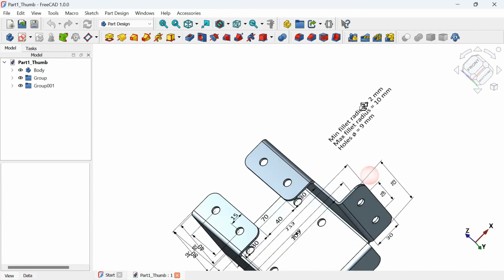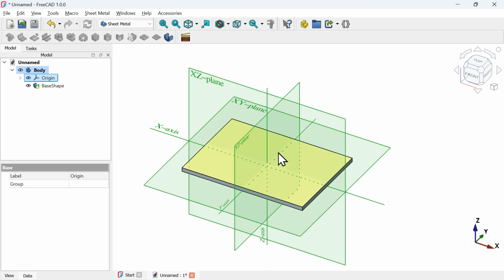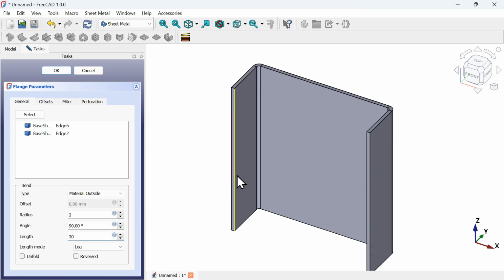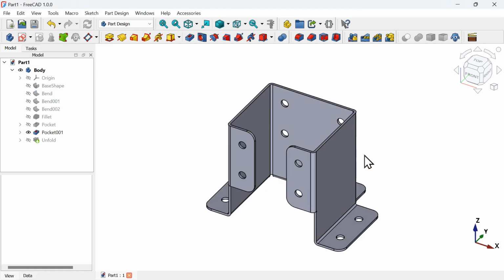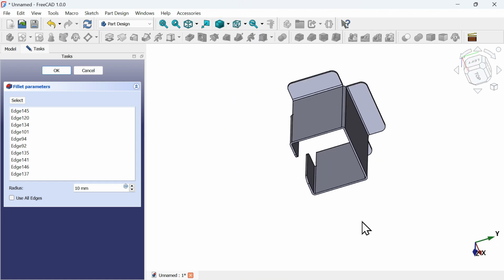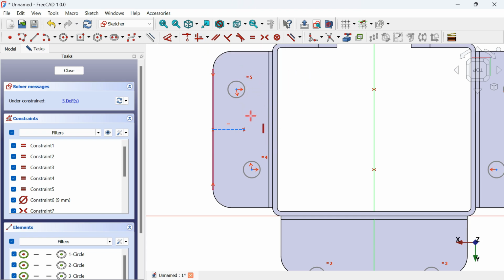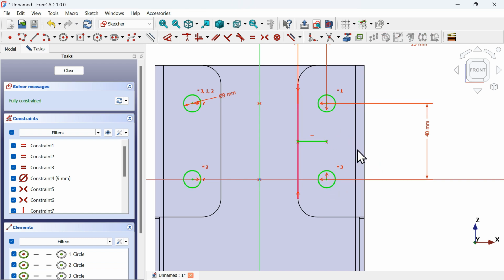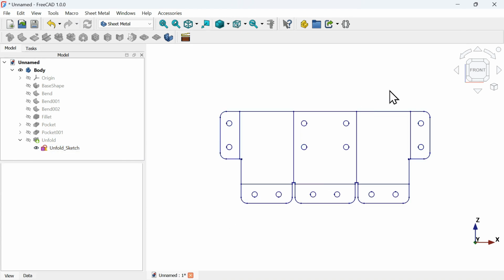FreeCAD 1.0 SheetMetal improvements #1: Base shape, make wall & unfold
After 4 Release Candidate versions of FreeCAD 1.0 we now have it as the current stable version. In this video you will see some improvements implemented in SheetMetal workbench. To follow the updates a simple SheetMetal part will be a example.